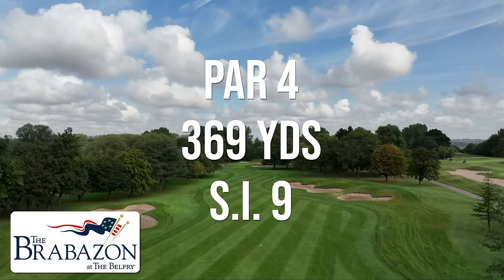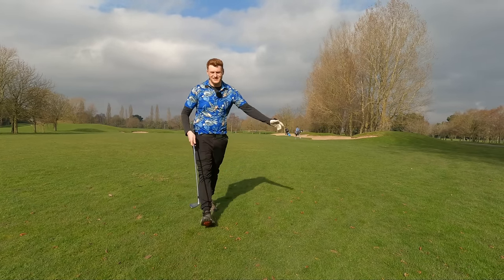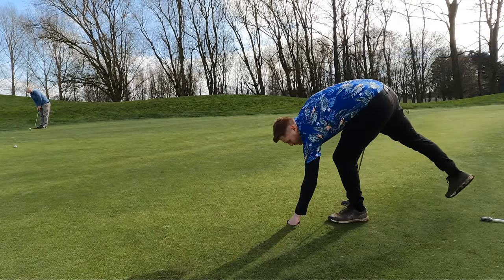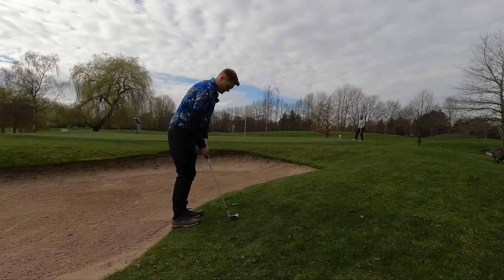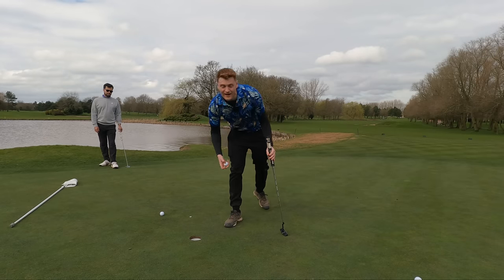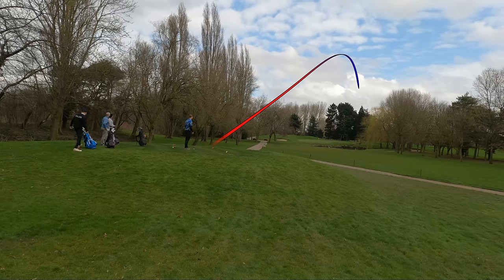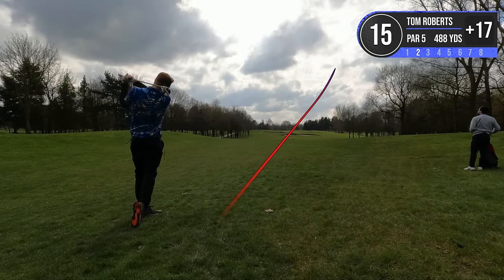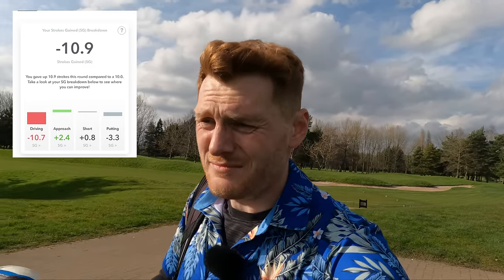11 Handicap Golfer vs A Championship Course! [Every Shot]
Embark on an exhilarating golfing journey as Tom Roberts takes on the prestigious Brabazon Course at The Belfry, renowned as a legendary Ryder Cup venue. Join Tom, boasting an 11 handicap, as he faces the challenge of this championship course head-on. In this captivating video, witness the highs and lows as Tom navigates the iconic fairways and daunting hazards, showcasing the unique perspective of an 11 handicap golfer tackling a world-class venue.

Experience the thrill of playing on hallowed grounds as we explore The Belfry's Brabazon Course, capturing every swing and putt against the backdrop of Ryder Cup history. From strategic course management to precise shot execution, Tom reveals the strategies and tactics employed by a golfer faced with the demands of a championship layout.

Subscribe to Tom Roberts Golf for an exclusive look at this unforgettable round, where each shot becomes a testament to the determination and skill required to conquer a renowned golfing destination. Elevate your golfing experience and join Tom on this epic journey, where the challenge of The Belfry's Brabazon Course meets the resilience of an 11 handicap golfer.